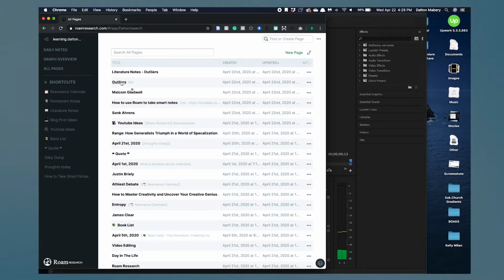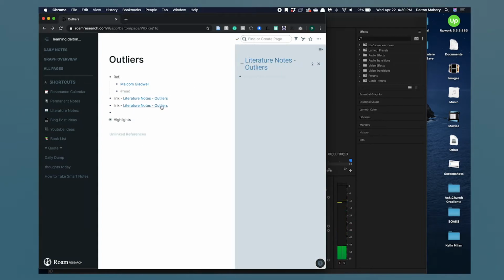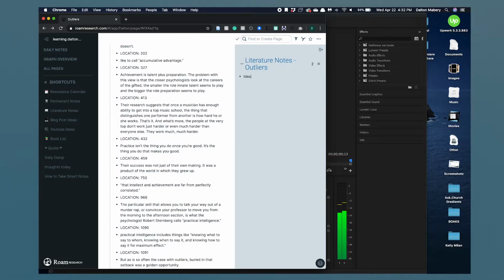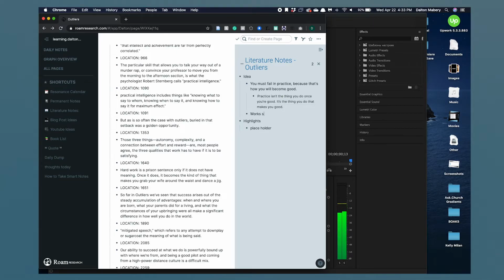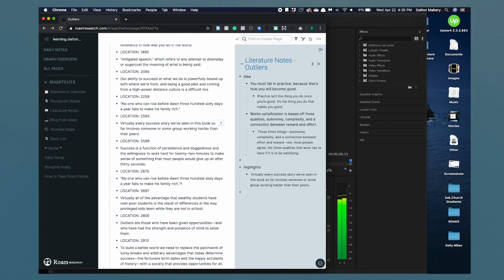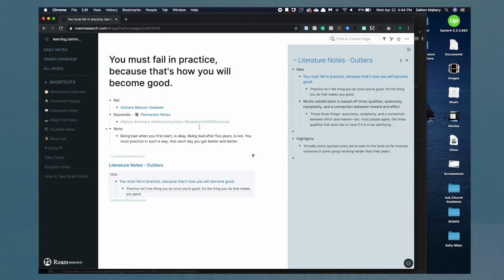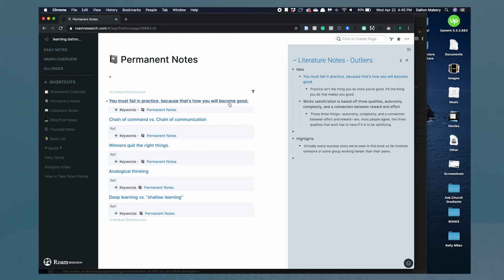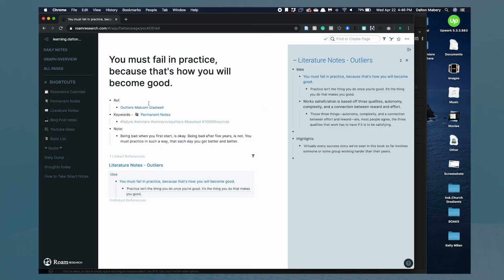How to Take Smart Notes Using Roam Research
In this video, we learn how to take SMART notes (Zettelkasten Method) using Roam Research. How would you do it? Find out in this video.

Sign up for my weekly email newsletter for tips from the 🌎of Tech, Productivity, Books, and Podcasts!

1. Make a new page in Roam and name it whatever you'd like
2. Create a Reference (Ref) tag at the top followed by the [[author of the book[[, [[article,[[ or [[concept you're learning]]
3. Add notes or import highlights from Kindle
4. Create a new link on the page. Name it '[[Literature Notes - (Article Title)]]
5. Shift-click Literature notes, opening them in the sidebar.
6. Go through your highlights, jotting down ideas in the literature notes section.
7. When completed, review your literature notes. Any idea you wish to remember, or link to another, [[make a page for]]
8. Add a Reference (Ref) tag on the new page followed by [[title of the source]], and [[author]]
9. Write 'Keywords - [[Permenant Notes]]'
10. Add keywords in a bullet to topics in which you want to rediscover the idea in
11. Finish reviewing your literature notes
12. Open [[Permenant Notes]] to make sure everything synced.
13. Become an analogical thinking genius.